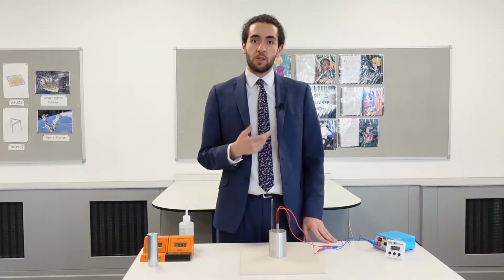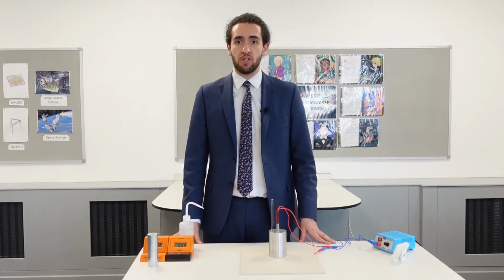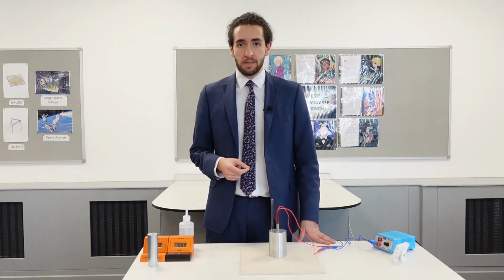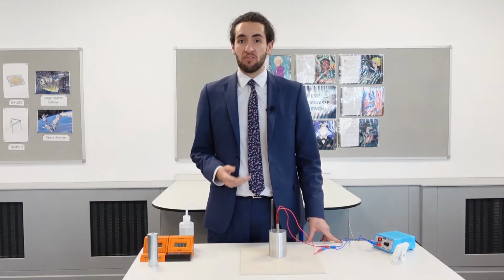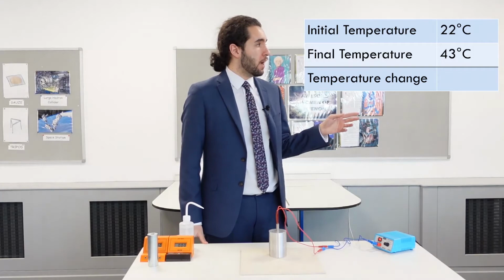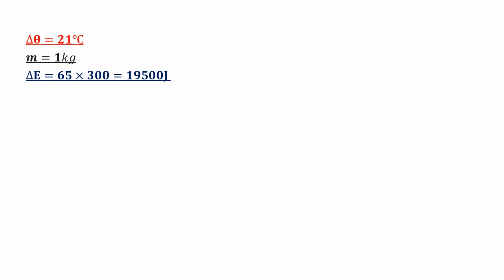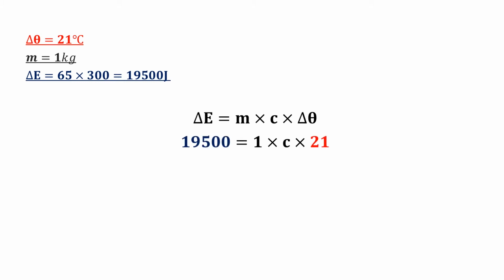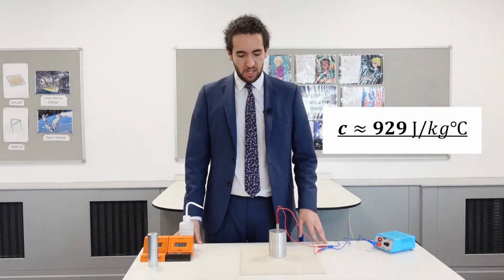DRAFTv2 - Specific Heat Capacity